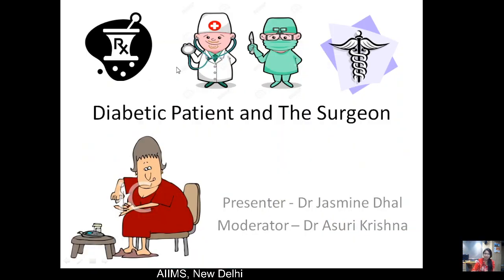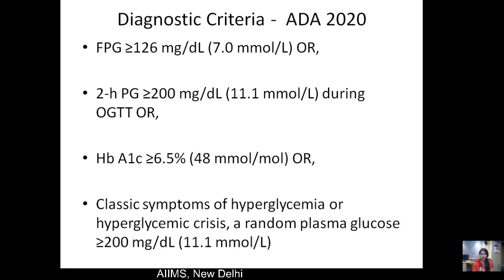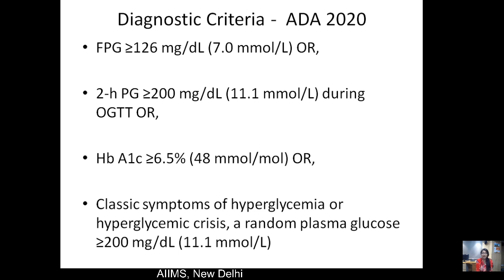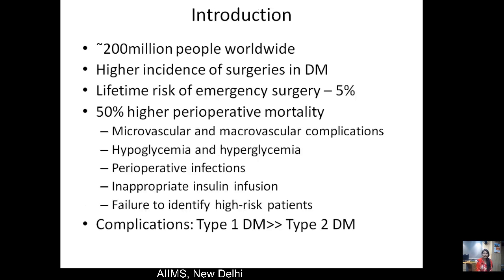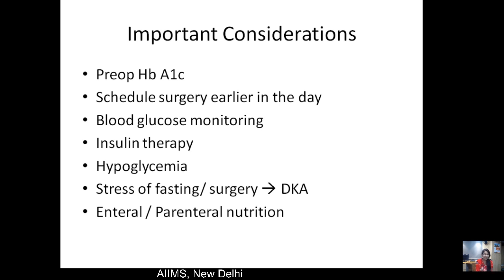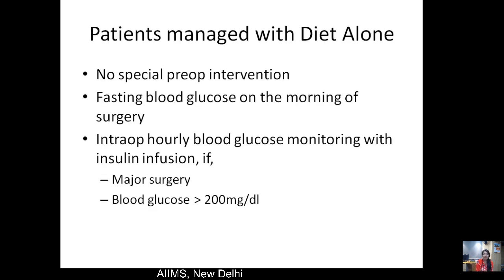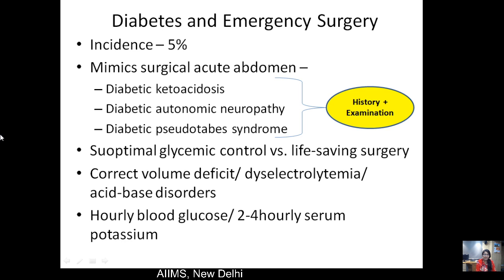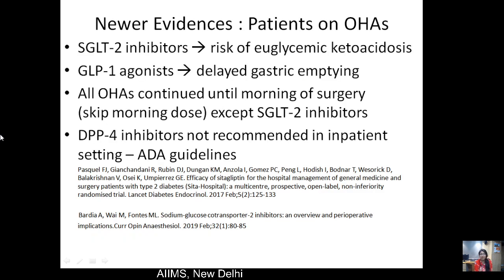Diabetic patient and the surgeon by Dr. Jasmine Dhal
Studio-1